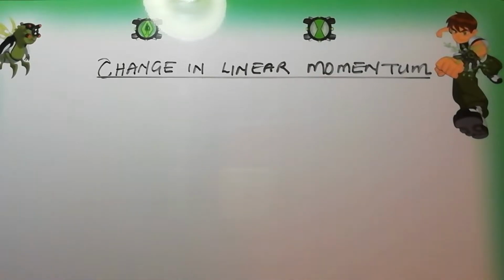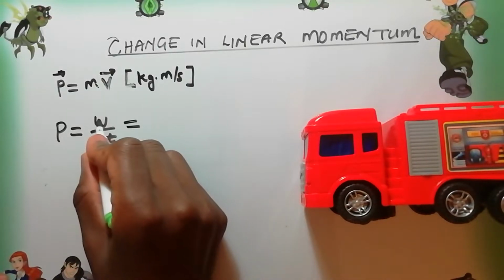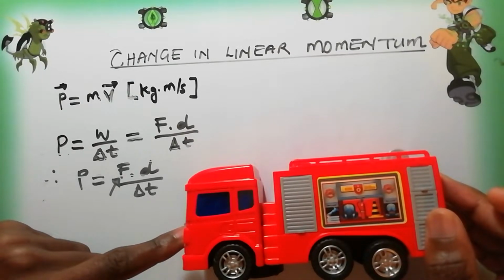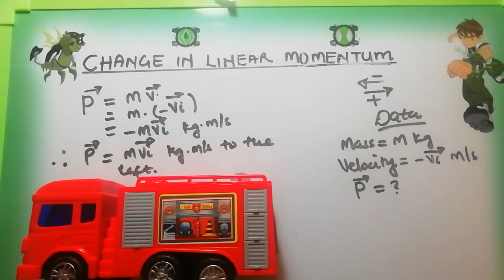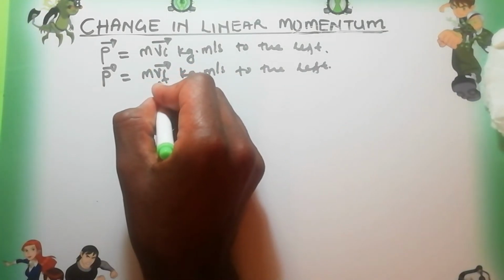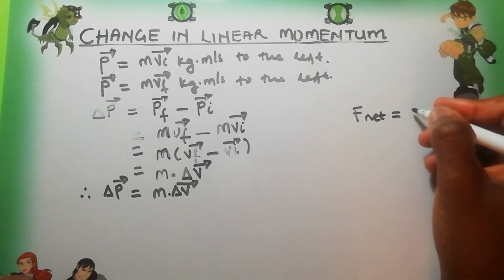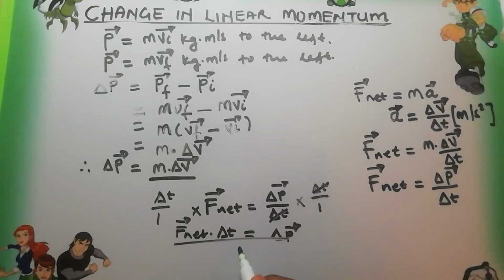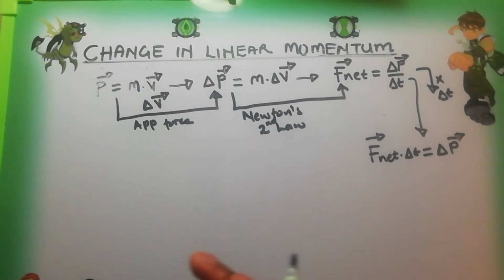Momentum P2 (change in momentum)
This video explains how momentum of the objects change (looking at the effect of change in velocity and force on the object's momentum while keeping its mass constant). It also explains how momentum or change in momentum is related to Newton's first and second law.